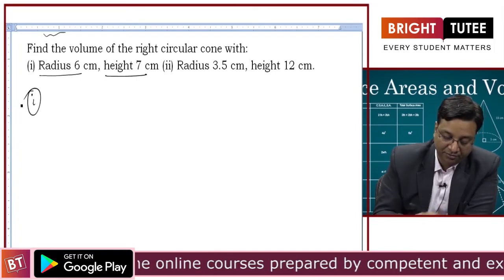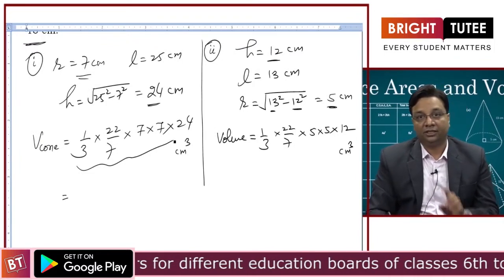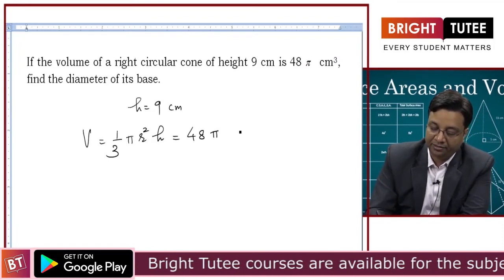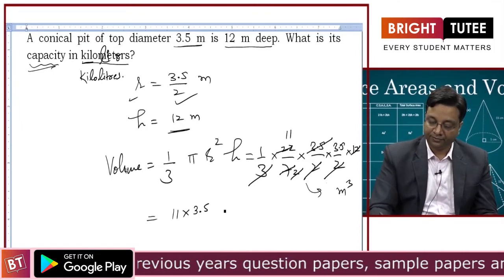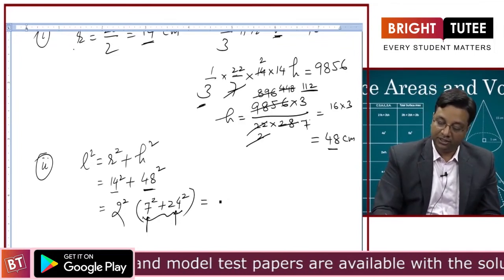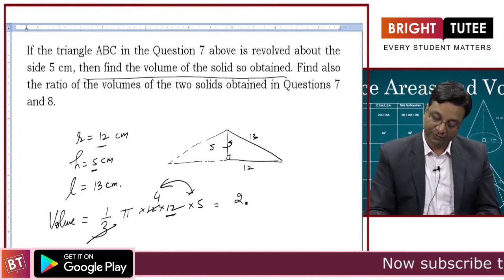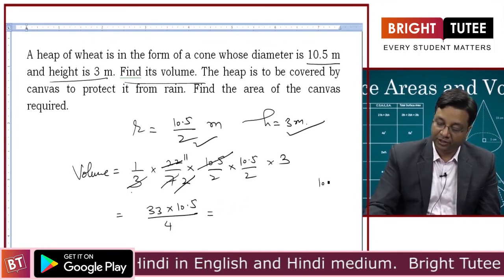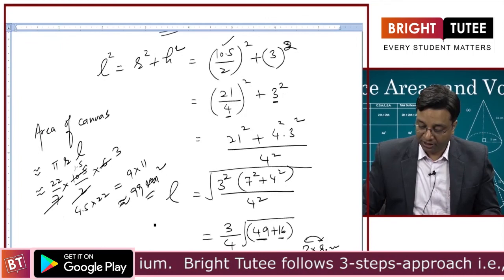Textbook exercise - Class 09 Mathematic, Chapter 7 -Surface Area and Volumes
Offered Subject
Mathematics
Science
Social Science
English